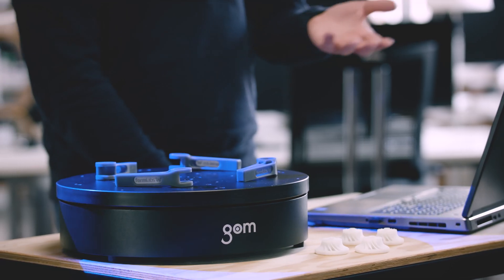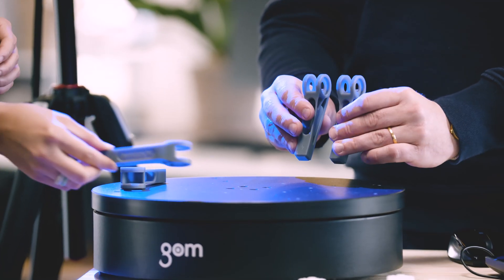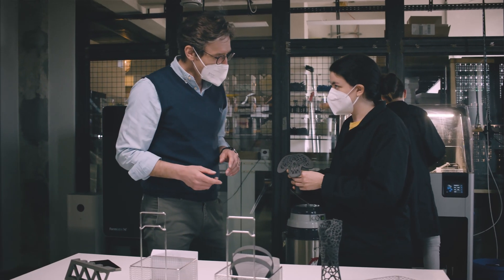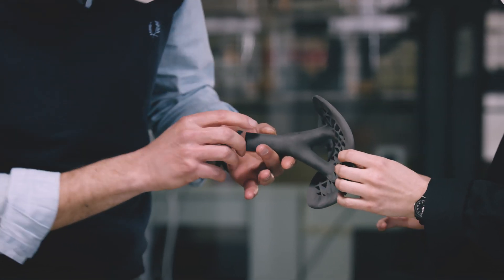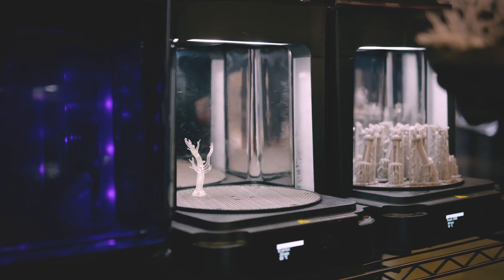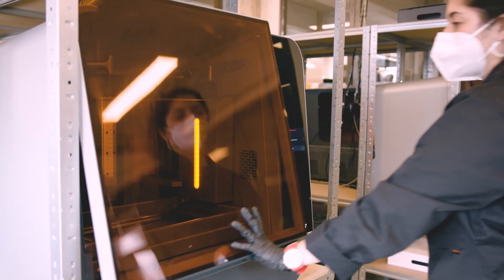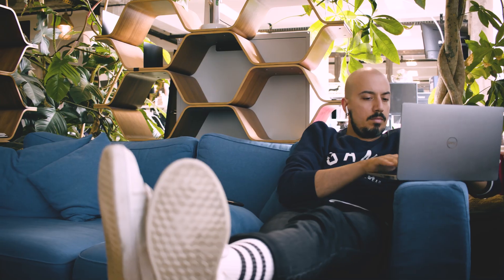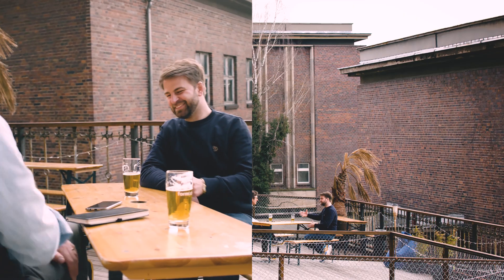Formlabs: 3D printing the future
The Maker Story: 3D printing the future ▼

Their goal: to enable anyone to make anything. Meet Sebastian, Head of Operations EMEA at Formlabs Berlin: They build high-quality 3D printers at accessible prices. When it comes to quality control, there's just no way around 3D scanning – for fast, precise prototypes.

Our Maker Portraits are behind-the-scenes looks at some of the most exciting manufacturing, maintenance and repair service workshops.